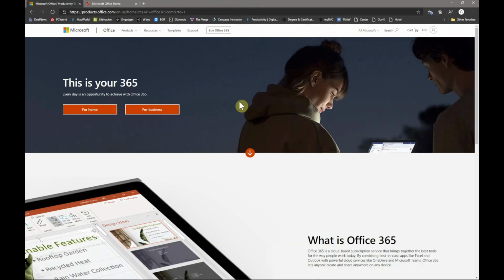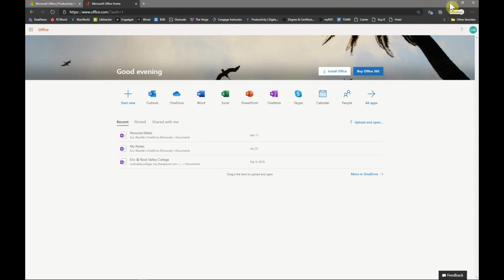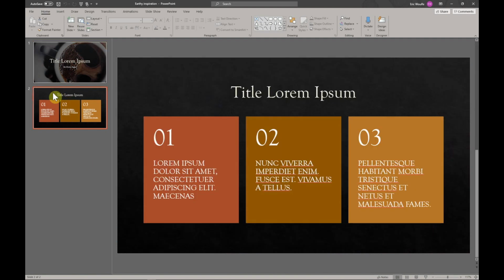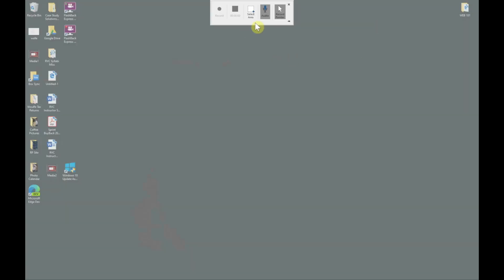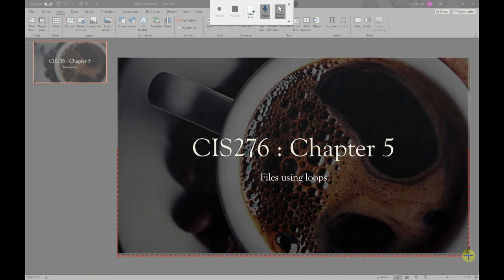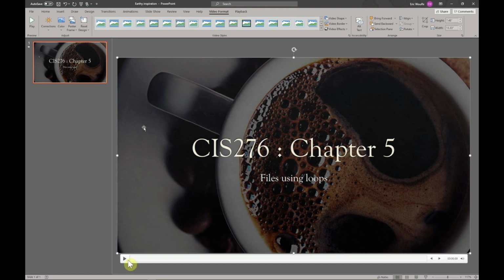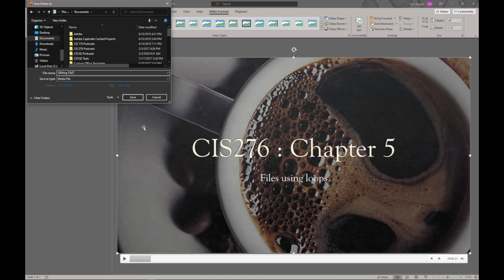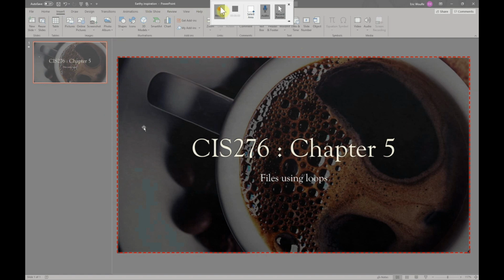Getting Started on a PC